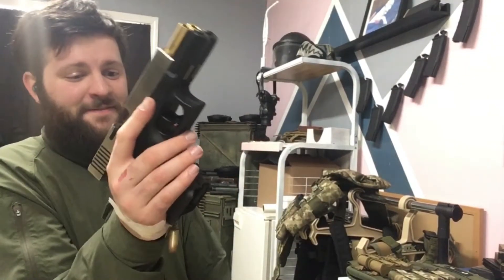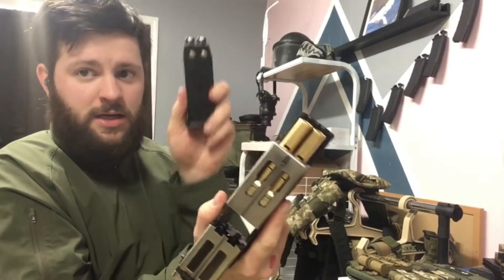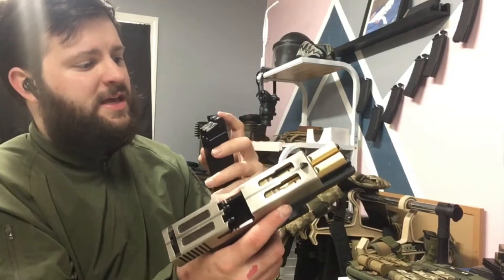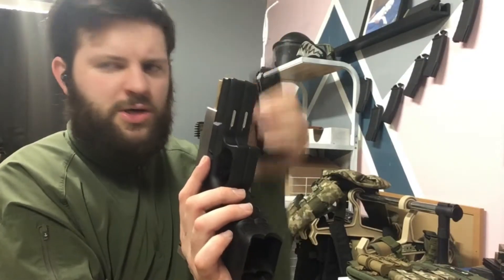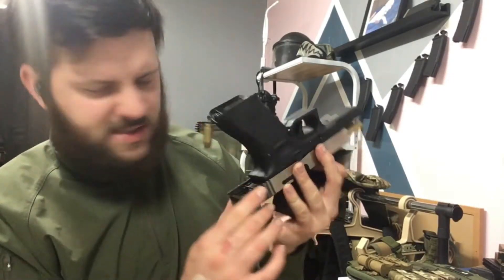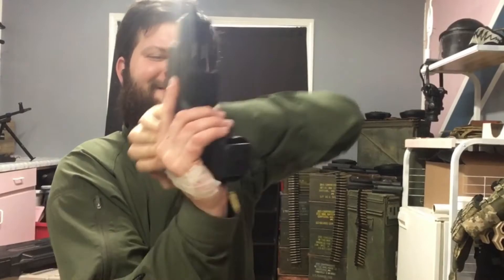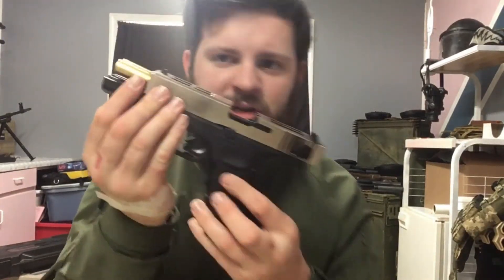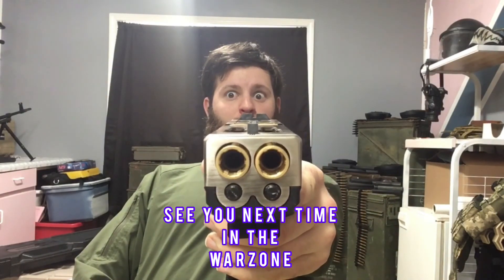Double barrel Glock 18’c we tech